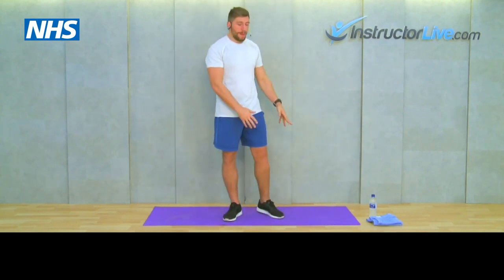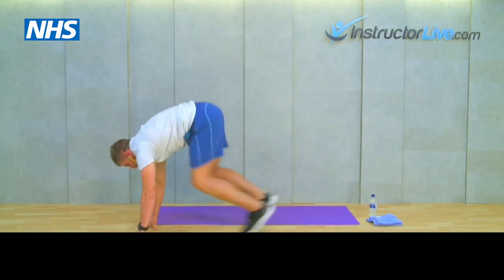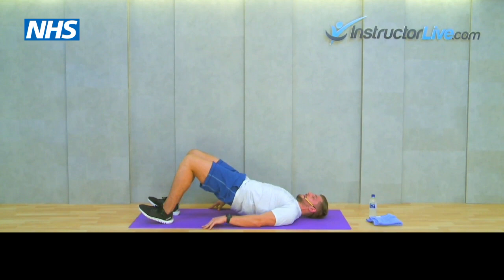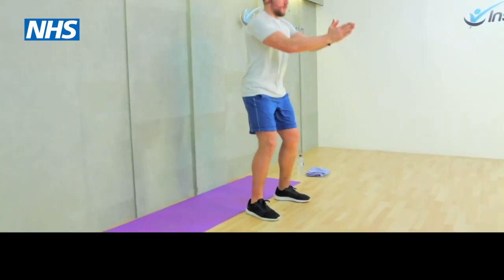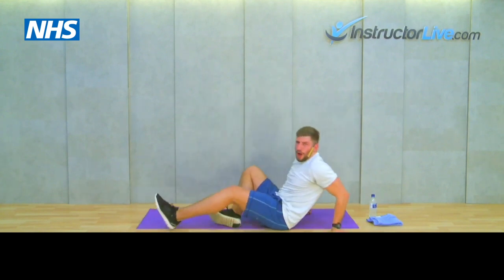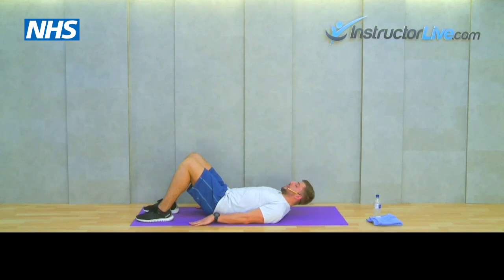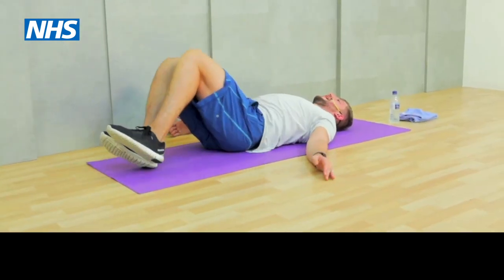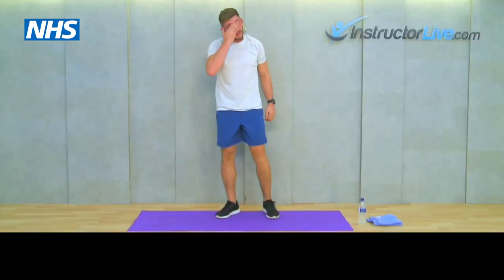Introduction to HIIT - Workout 2 | NHS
Keep safe, while keeping active.

The recommended frequency of doing this exercise is 2 to 3 times a week.

Using high-intensity interval training (HIIT) and resistance training to burn maximum calories during the workout and for up to 24 hours after, you can expect videos that take you through the correct form of each move, the best HIIT exercises that target both your upper and lower body and interval-style sets that blast your fitness.

These workouts have been created in collaboration with fitness experts InstructorLive and range from 10 to 45 minutes.

The benefits you will see include:
• Fat loss and a leaner body
• Increased muscle strength and tone
• Improved general fitness and endurance, making everyday tasks easier to accomplish

For more free exercise ideas, check out our other popular exercise programmes, such as the Fitness Studio, the Couch to 5K running plan for beginners, Strength and Flex podcast, and the 10-minute workout series.

“We, and our partner InstructorLive, have taken reasonable endeavours to ensure that the content of these videos is, to the best of our knowledge, accurate and suitable for most people undertaking general exercise. However, it is not professional advice or tailored to any specific condition, characteristic or person. Before following and undertaking the exercises in this video, you (and anyone else taking part) should consult with a health professional and/or your GP if you: consider it necessary; have any concerns about your health; are not sure whether the exercises are suitable; have any pre-existing health problems, injuries, or any current symptoms. Undertaking these exercises and use of information within the video is at your own risk. You should stop exercising immediately and seek medical attention if you should feel any discomfort. Neither we nor InstructorLive shall be held liable or responsible for any injury, loss or damage of any kind (including, (without limitation) any direct, special, indirect or consequential damages) arising out of or in connection with the use of this video by you or anyone else except to the extent that such liability cannot be limited or excluded by law.”